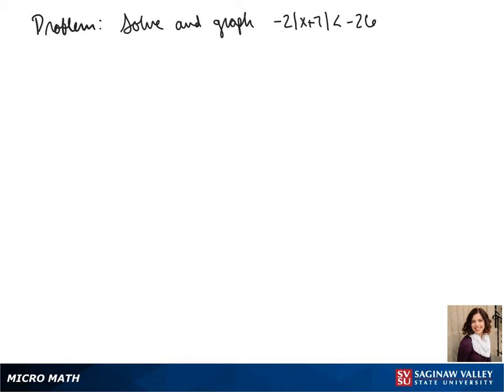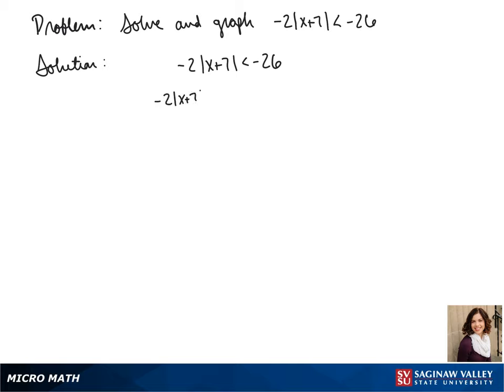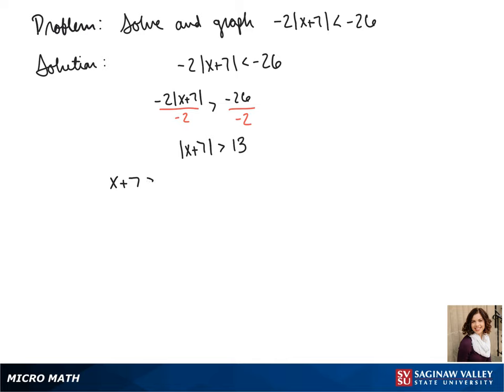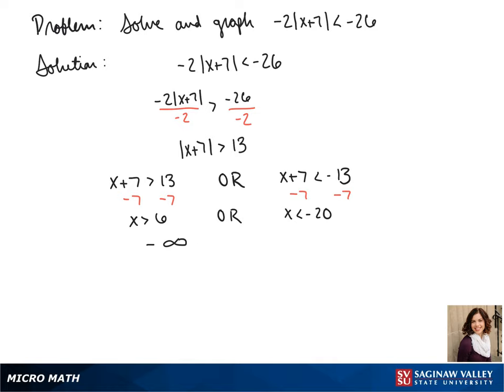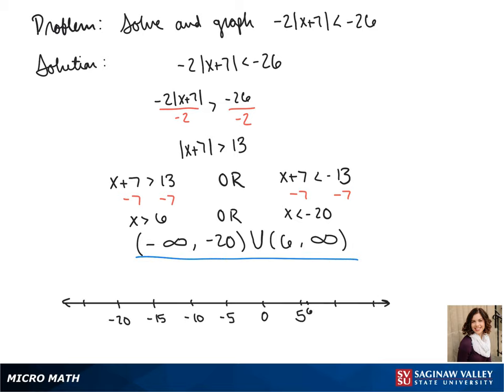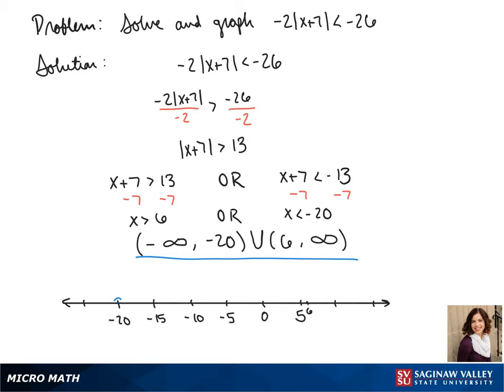Absolute Value Inequality: Solve and graph -2| x+7 | ‹ -26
Jenna from SVSU Micro Math helps you solve an absolute value inequality, then graph it and write the solution using interval notation.

Problem: Solve and graph -2| x+7 | ‹ -26